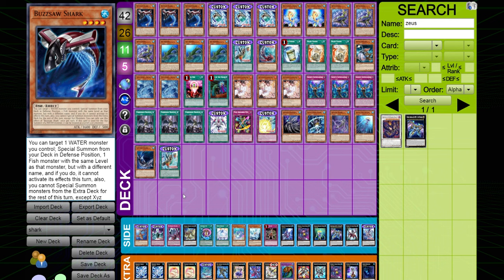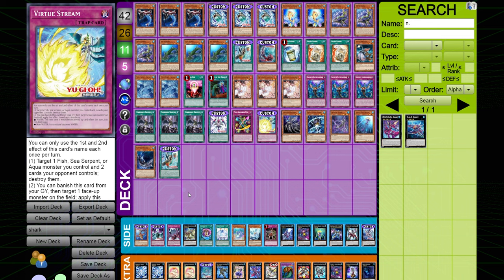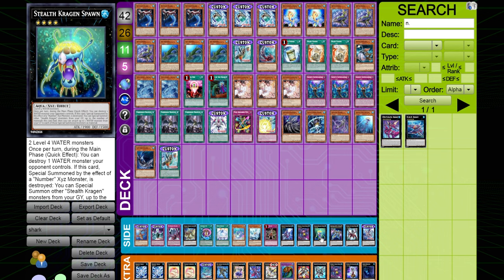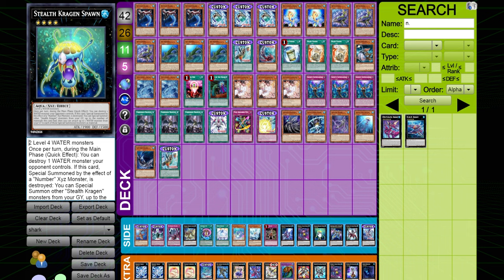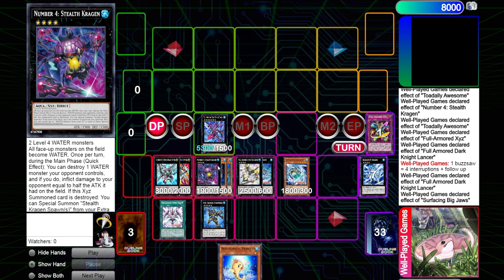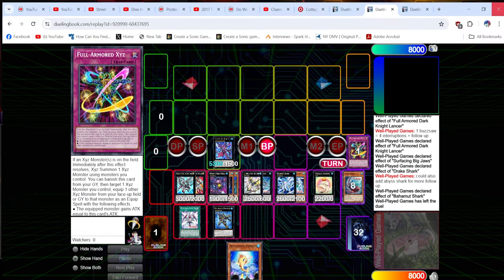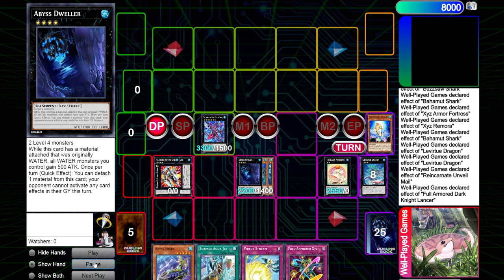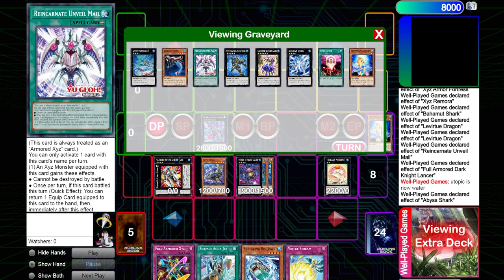Shark Armored Xyz Reaches New Depths - 7+ Interruptions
A little messy, but here's the method Sharks can take to build strong boards or go for game.

0:00 Deck Profile/Shark Breakdown
11:10 Buzzsaw Shark 1 Card Combo
17:26 Test Hand